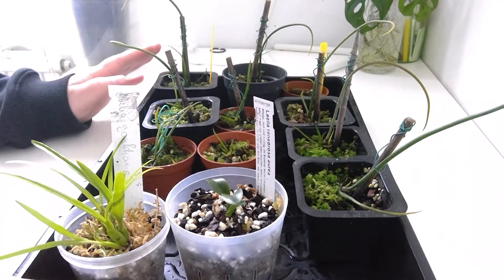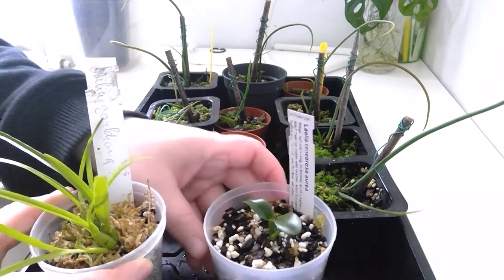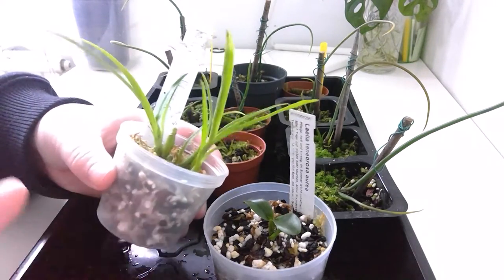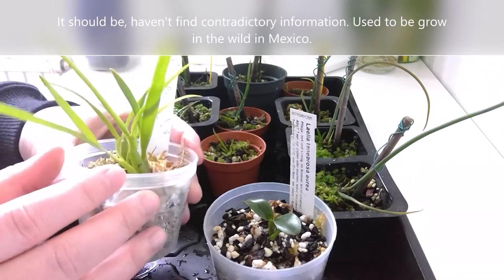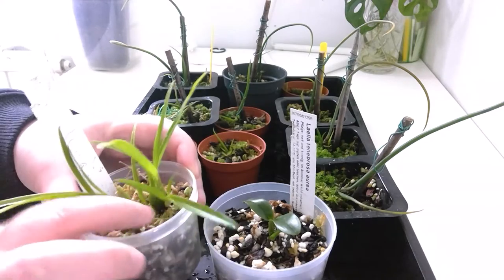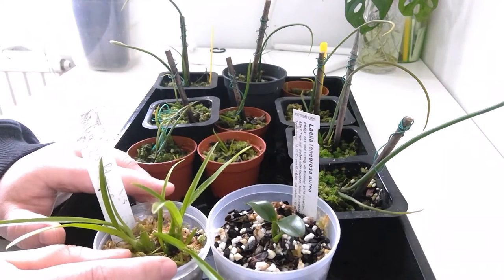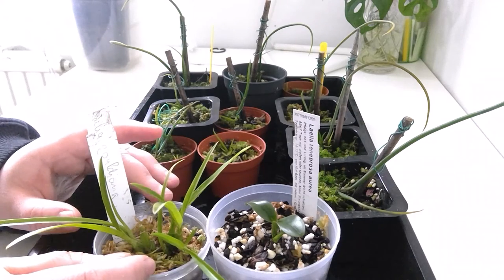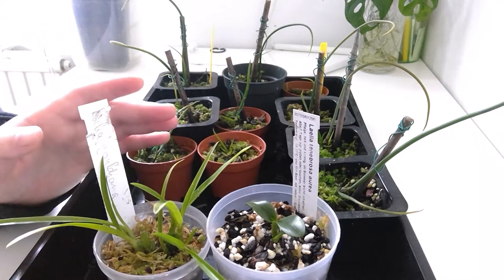CareCollab - Seedlings General Care & Troubleshooting (participating channels bellow)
This was the time I forgot to mention the participants on the video as I was really pressed on time. Therefore, did not get the change to redo this. My apologies to all the wonderful shoutout deserving people. 🙏

Part of this CareCollab are

Danni’s Orchid Journey

This became way too long, but couldn't make it any shorter. So take your time and cup of something nice and sit down to keep me company. :)